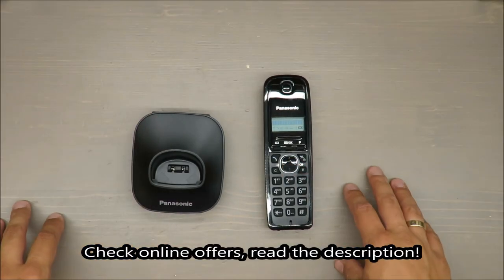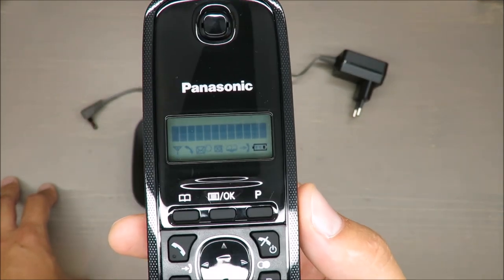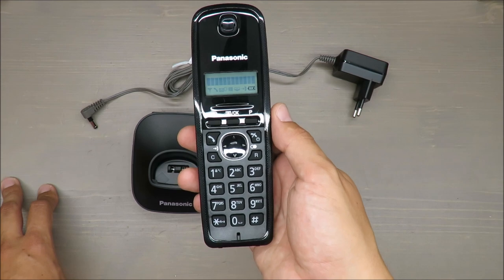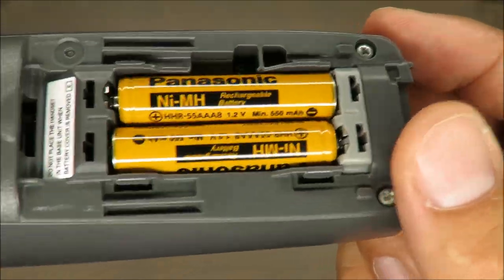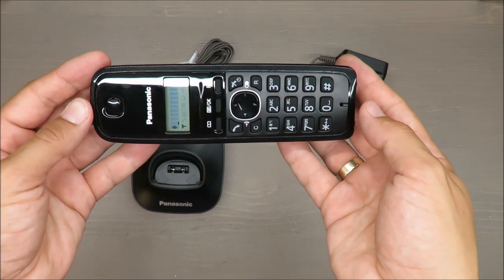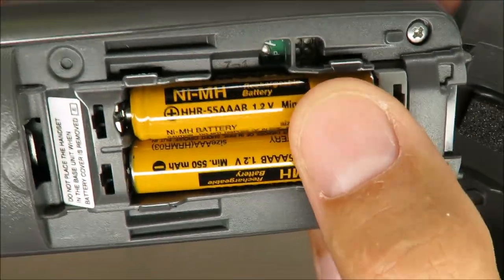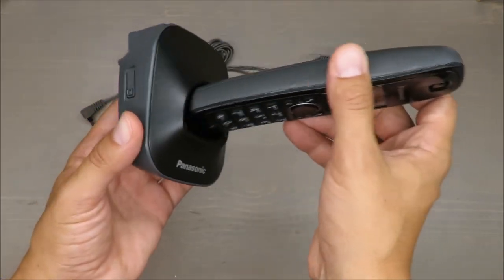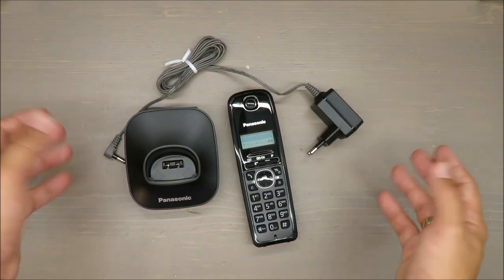Panasonic KX-TG1611 REVIEW (KX-TG 1611PDH KX-TG 1611GR KX-TG 1611FX KX-TG 1611HG KX-TG 1611PD)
DECT CORDLESS KX-TG1611

Features:

Frequency Bands 1.9 GHz
Speciﬁc Channel Numbers 120 Channels*4,*5
Number of Phone Lines 1
Security Code Over 1.0 million codes
Power Source: Base Unit AC adapter
Power Source: Handset Rechargeable Batteries Ni-MH (AAA x 2)
Dimensions: Base Unit 90 mm x 100 mm x 50 mm
Dimensions: Handset 49 mm x 30 mm x 159 mm
Dimensions: Charger 72 mm x 76 mm x 43 mm
Weight: Base Unit 98 g
Weight: Handset 126 g
Weight: Charger 50g